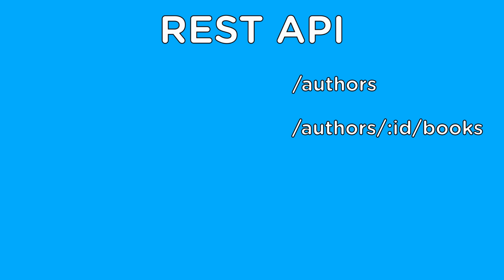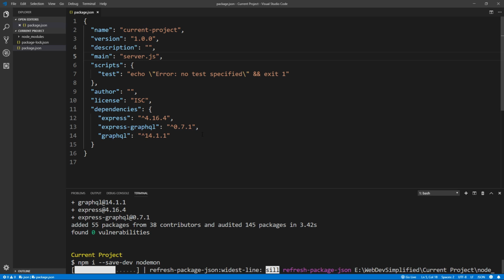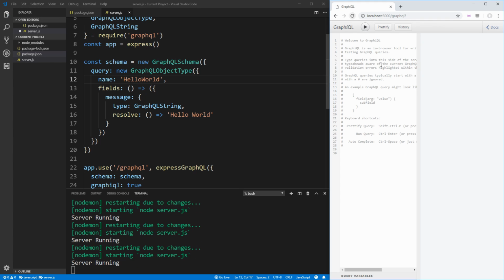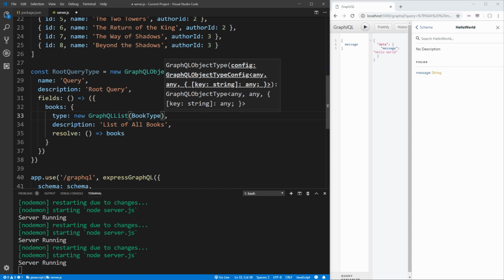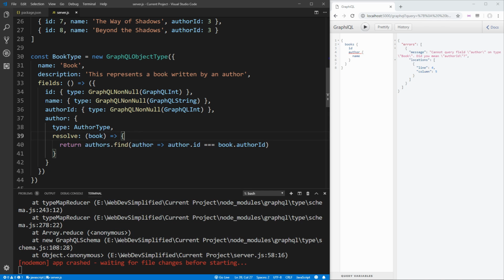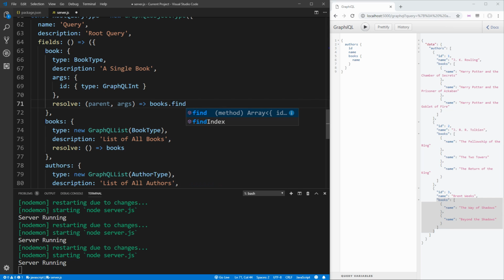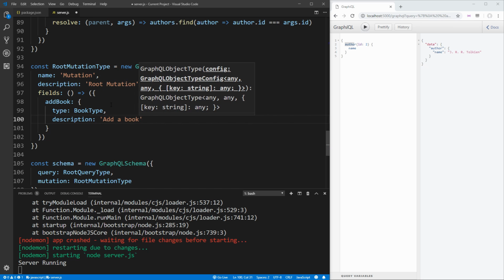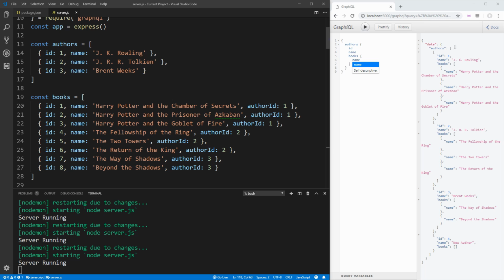Learn GraphQL In 40 Minutes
GraphQL is the hottest technology when it comes to server side APIs for good reason. It is incredibly fast to develop with, and it makes building a front-end painlessly easy. In this video I am going to be teaching you what GraphQL is, why it is important, why it is better than REST, and then we will be walking through an entire Node.js and Express GraphQL API for books and authors. By the end of this video you will have a complete understanding of what GraphQL is and how to use it.